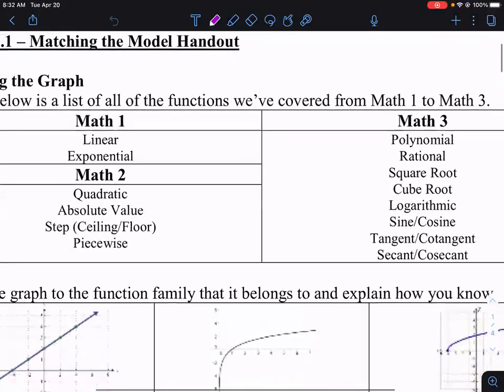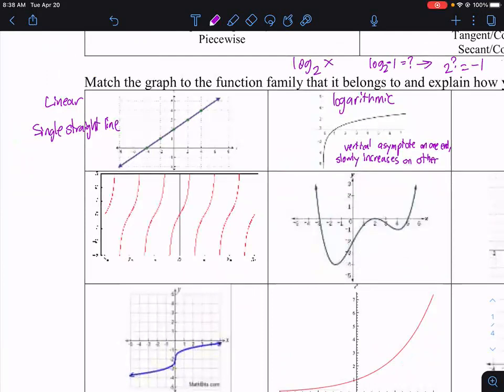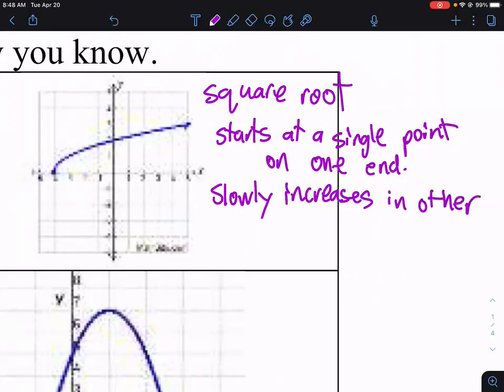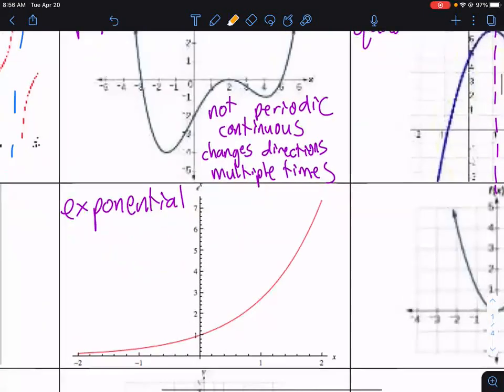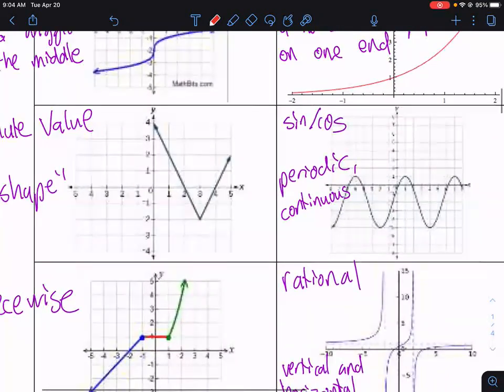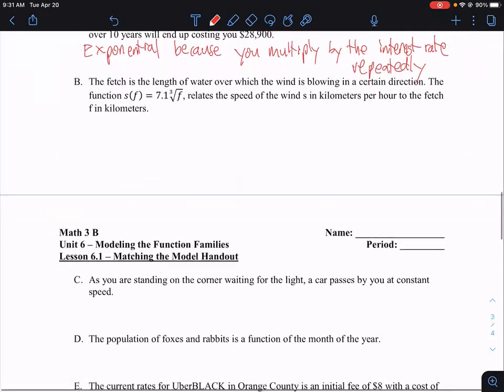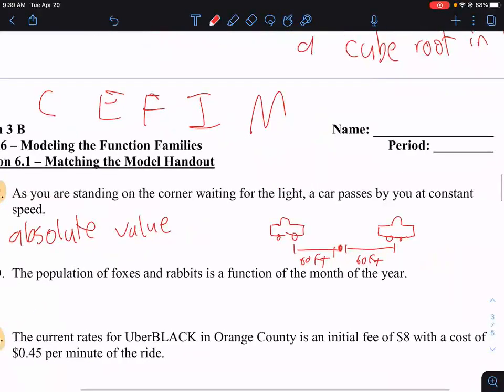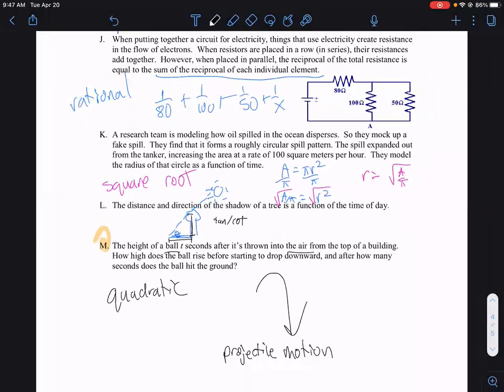Math 3 - 6.1 Lesson